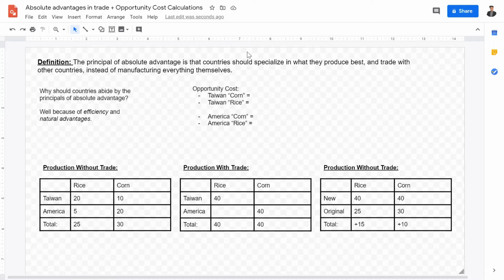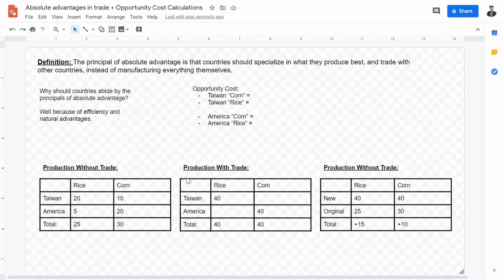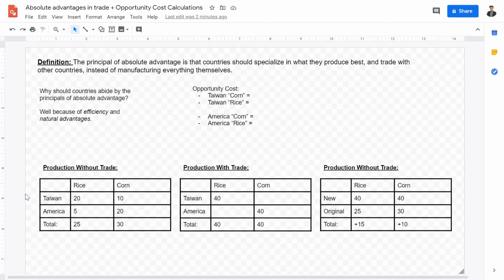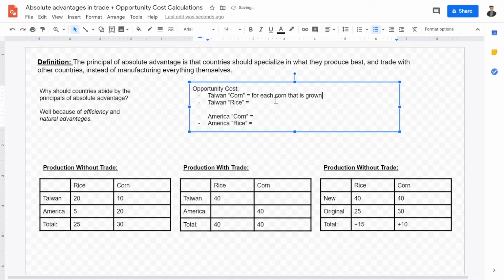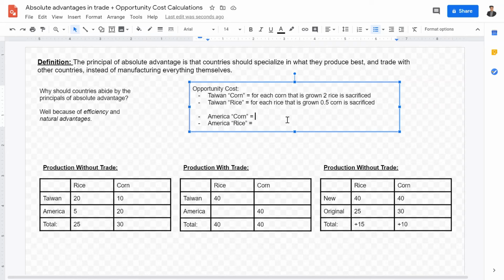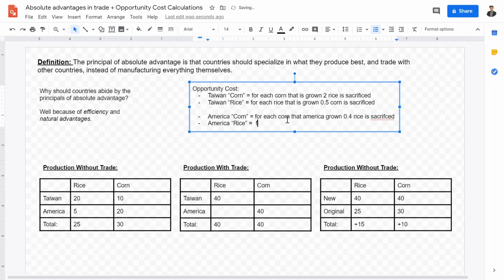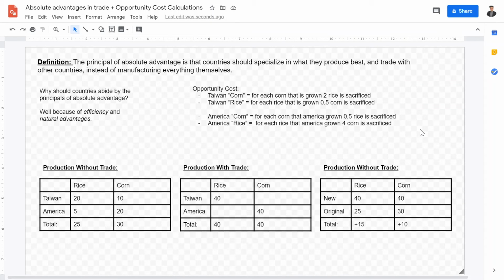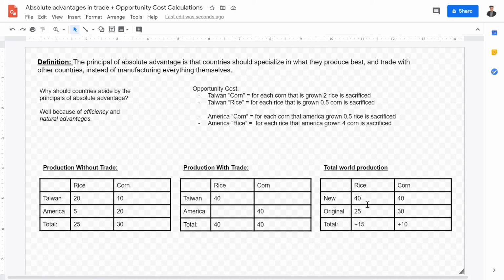Absolute advantages in trade + Opportunity Cost Calculations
In this video, we go over the principal and theory of absolute advantages in trade. That of which is a major topic in trade, and international economics, concerning who should produce what goods, and who should not produce what goods. This video is perfect for IB international Economics Students looking to review the syllabus and content material.

Gabriel Woo